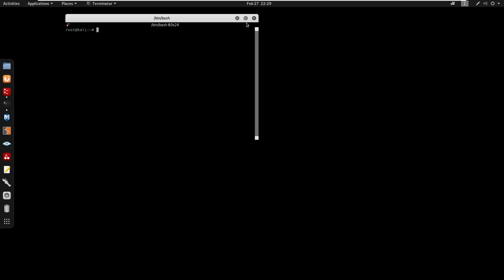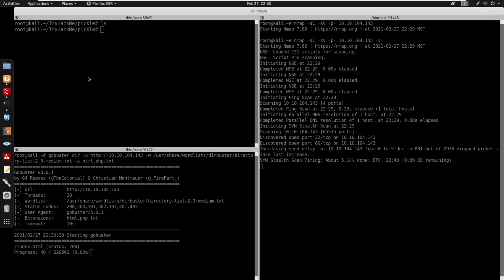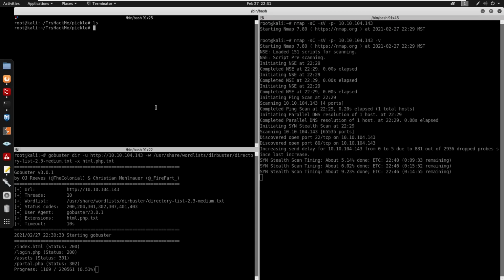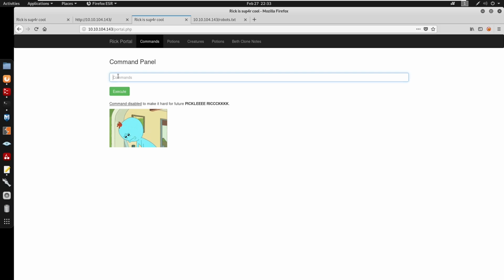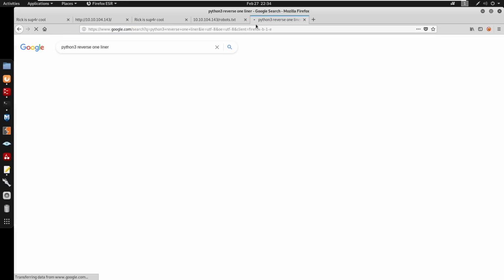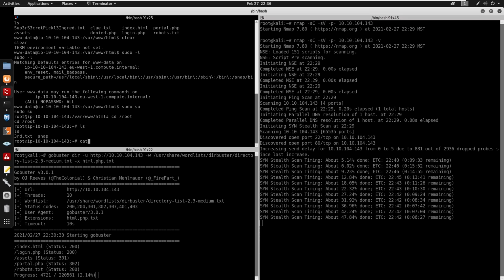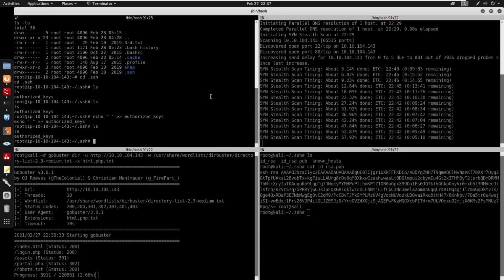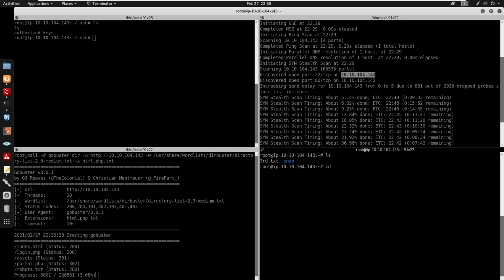TryHackMe - Pickle Rick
A Rick and Morty CTF. Help turn Rick back into a human!